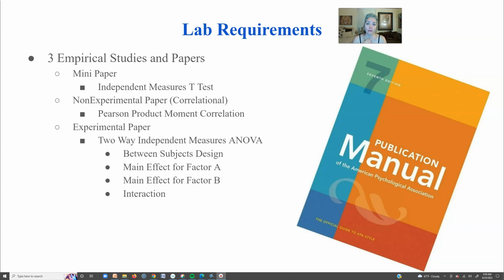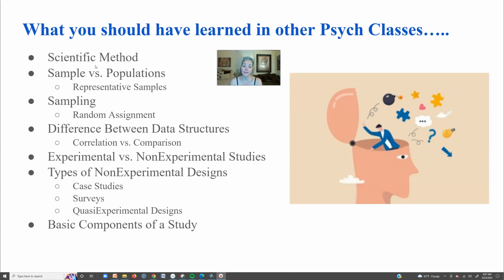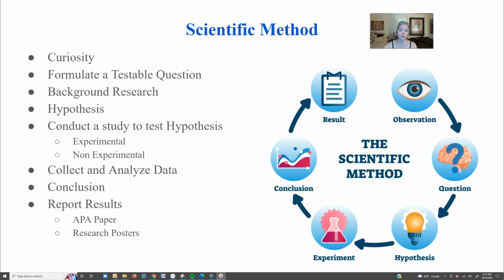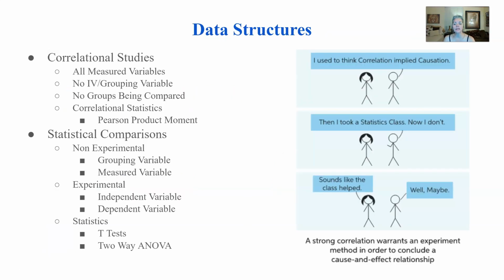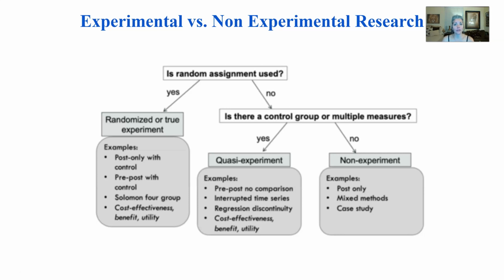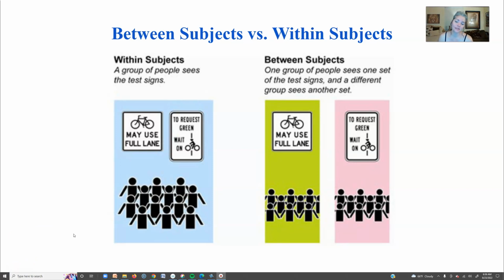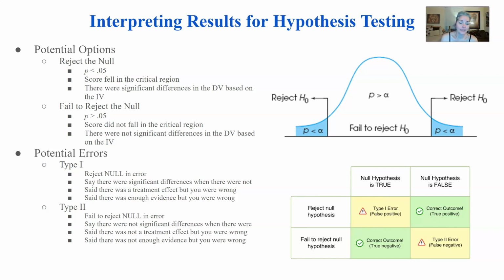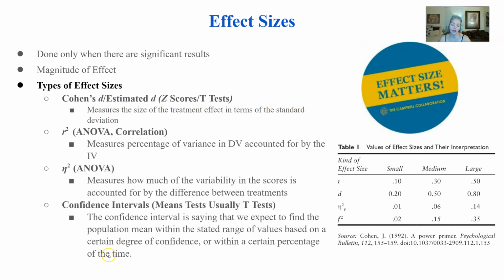Methods Overview Lecture Video